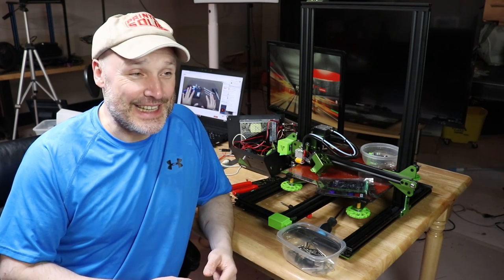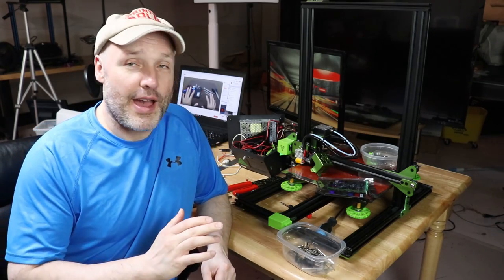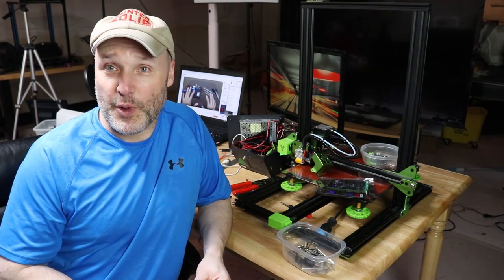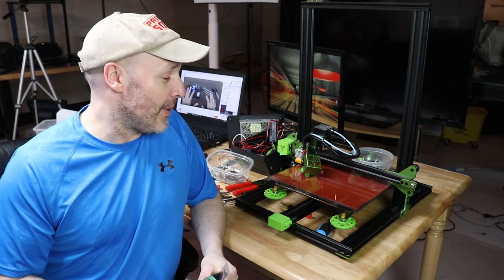Upgrading my Tevo Tornado 3D Printer!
I've had it a year and have not used it a lot.  I ran into issues with my Tevo Tornado and was disappointed by the noisy control box and quality of the prints it was producing.  I was getting a lot of Salmon Skin effect and had to do some tuning to solve some problems with layer shift on the Y axis.  Then, the glass bed broke on me, so it has sat unused for several months.  Now it's time to give it a major overhaul and get it printing again!

In this video I am going over what I have replaced in the electronics box, what's worked and what hasn't...and what's next!

Ruiraptor's great stepper driver tutorial for the Tevo Tornado!

Thinigverse user Greg191134's "The Tank" Bondtech BMG + E3Dv6 print head for the CR-10/CR-10S (works on Tevo Tornado too)

Bondtech's UPGRADE KIT - DIRECT DRIVE SYSTEM FOR CREALITY3D CR10S

Parts I purchased...

Meanwell LRS-15--24 power supply for the Tevo Tornado

Solid State Relay (SSR)

LV8729 Stepper Driver

BL Touch

Don't forget our Web Forums!